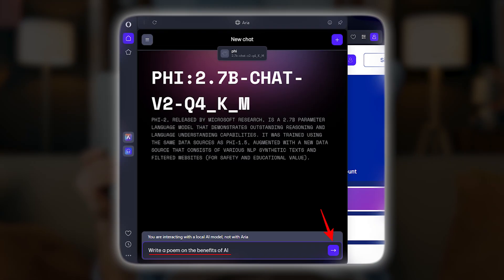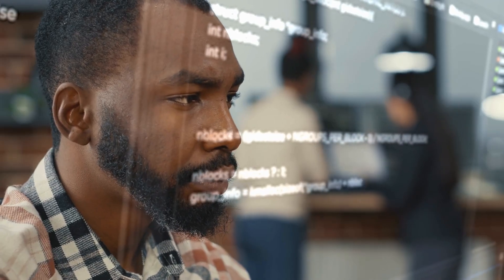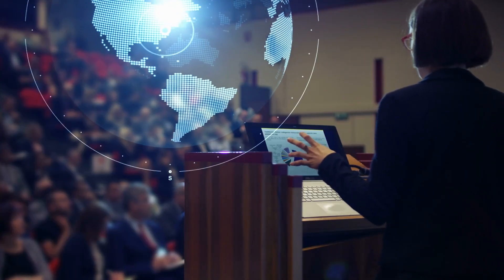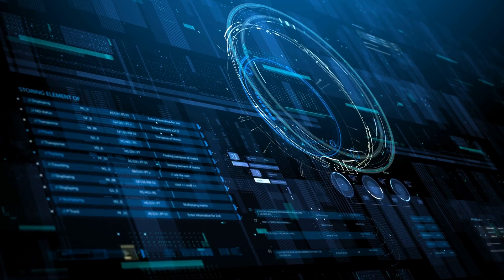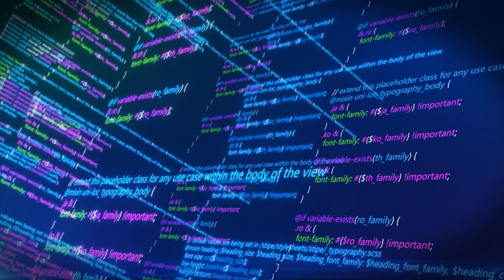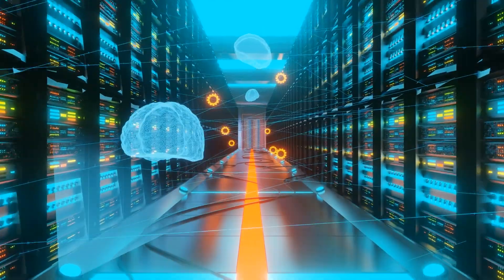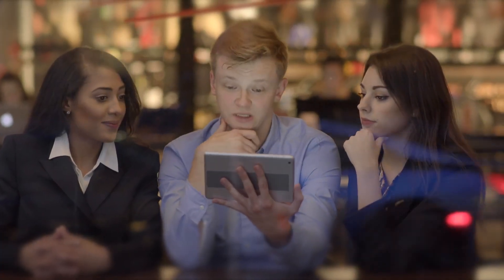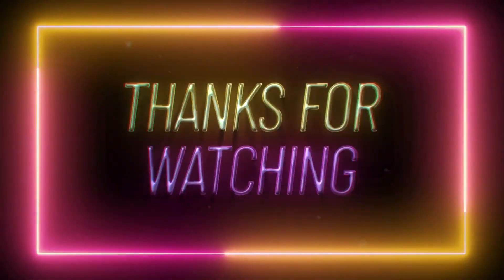Meet ARIA: The New Open-Source AI About to Make GPT-4 Look Obsolete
Is ARIA about to change the AI landscape forever? In this video, we explore the revolutionary open-source AI, ARIA, and how it's poised to outperform GPT-4. If you're curious about the next big leap in artificial intelligence, this is the video you’ve been waiting for.

We break down how ARIA works, what makes it different from other AI models, and why it’s quickly gaining attention from tech enthusiasts and developers. As an open-source AI, ARIA promises to be more accessible and flexible, allowing more people to innovate and push the boundaries of what AI can do.

Is GPT-4 really about to become obsolete? We take a close look at ARIA's capabilities compared to GPT-4 and discuss how it could change everything from AI research to real-world applications. This is a major development you won't want to miss.

Stay until the end to find out how ARIA is positioned to make its mark on the AI industry and whether it will truly surpass GPT-4. If you're interested in artificial intelligence and the future of open-source technology, this video will give you all the details you need.

ai.uncovered.official